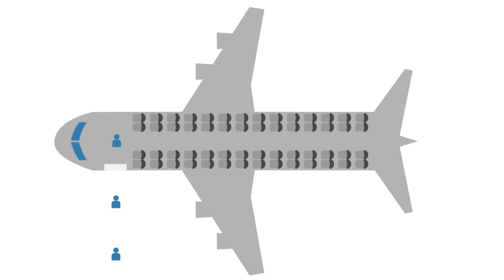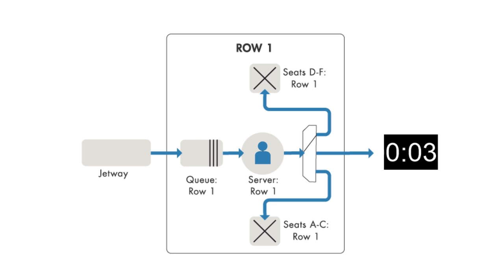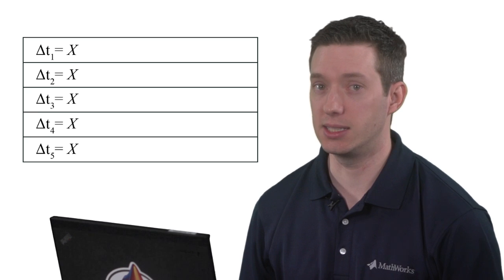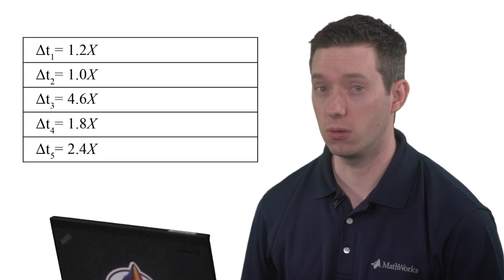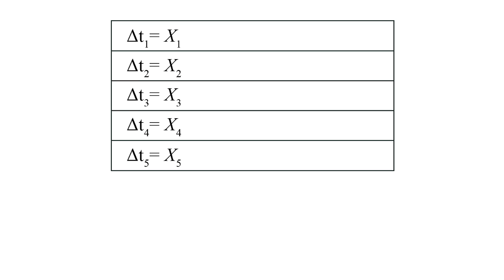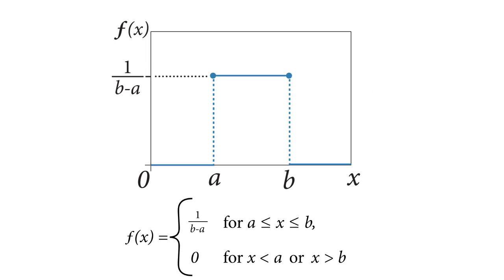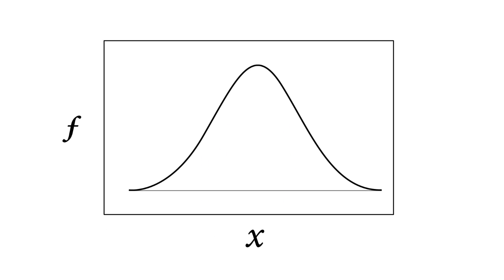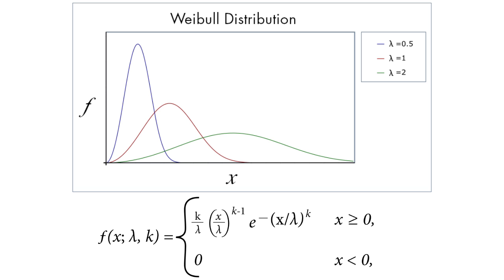Understanding Discrete Event Simulation, Part 3: Leveraging Stochastic Processes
Learn how discrete-event simulation uses stochastic processes, in which aspects of a system are randomized, in this MATLAB® Tech Talk by Will Campbell. Stochastic processes are particularly important to discrete-event simulation, as they are a method you can use to approximate the details of a system that you either can’t or choose not to model. The video explores why you would choose different random distributions, and why you would mix determinism and non-determinism. It explores how careful placement of probabilistic terms enables you to conduct meaningful analyses without overcomplicating the model.